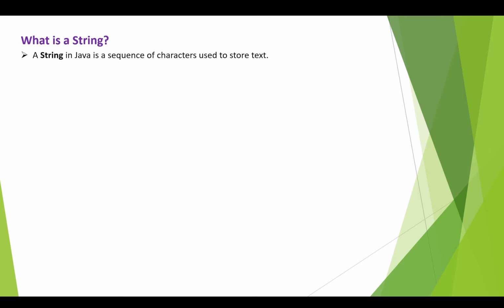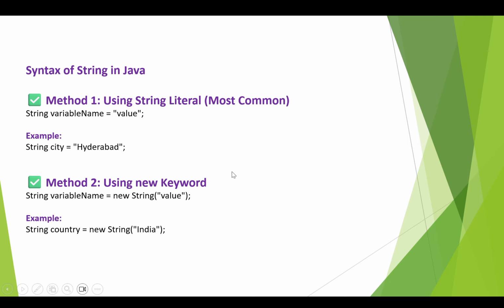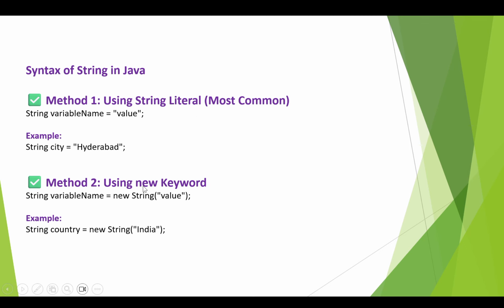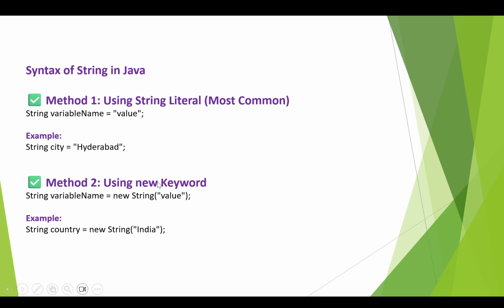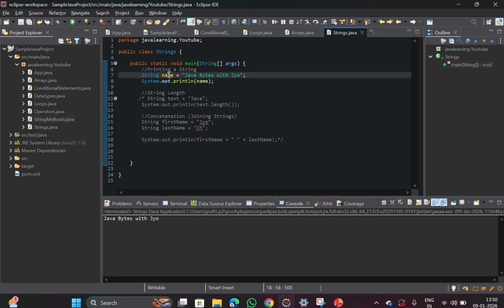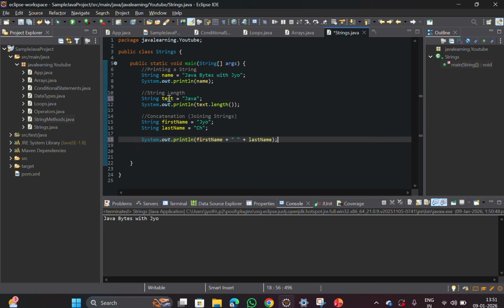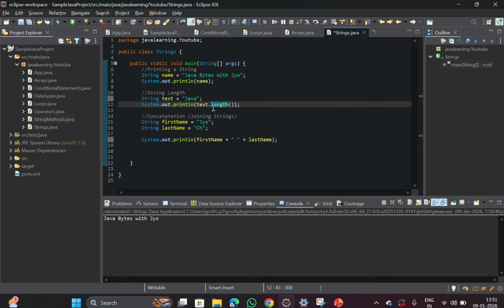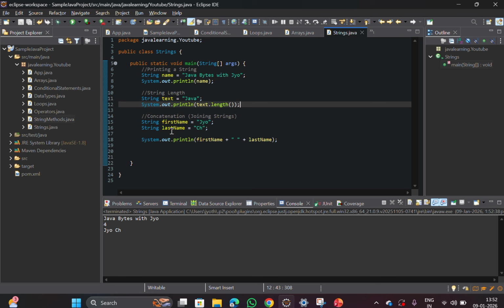Java Strings Tutorial for Beginners | Definition, Syntax & Examples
In this video, we will learn about Strings in Java in a simple and beginner-friendly way.

📌 Topics covered in this video:
✔ Real-life examples of Strings
✔ How to create a String in Java
✔ String syntax using literals and new keyword
✔ Simple Java programs using Strings

Strings are one of the most important concepts in Java and are widely used in real-world applications like usernames, passwords, and messages.

👉 This video is perfect for:
• Java beginners
• Students
• Interview preparation
• Anyone learning Java from scratch